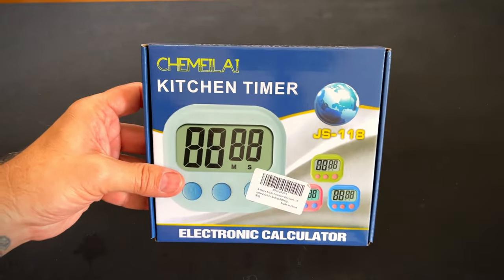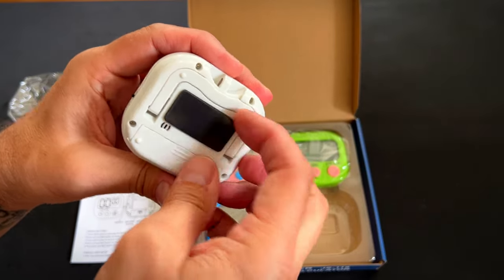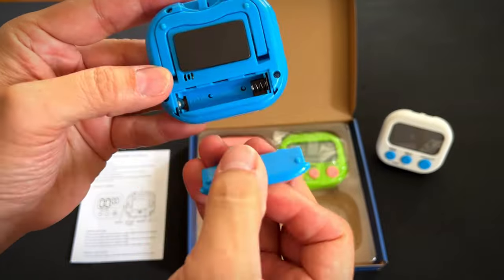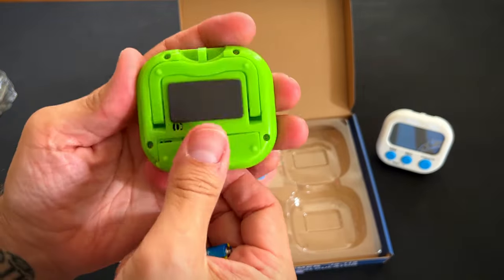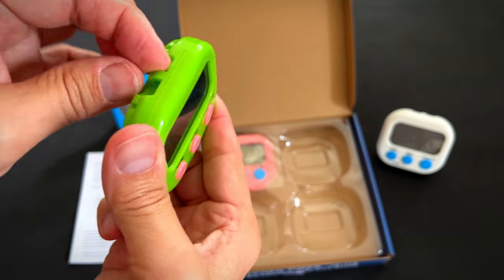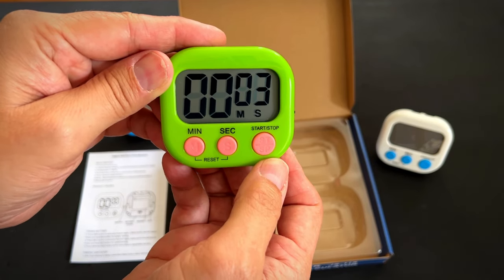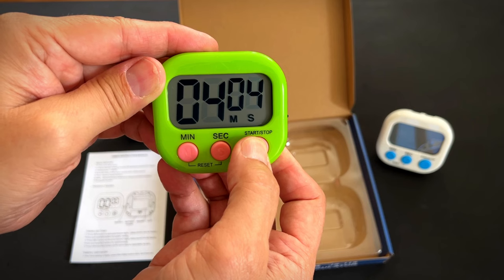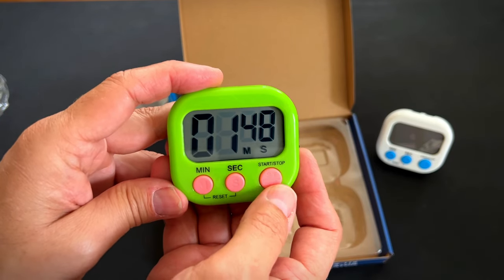4-Piece Multi-Function Electronic Timer, Learning Management, Suitable for Kitchen, Study, Work.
Electronic Timer, 4-Piece Multi-Function Learning Management, Suitable for Kitchen, Study, Work, Exercise Training, Outdoor Activities.
Alternatives:
Recommended Batteries